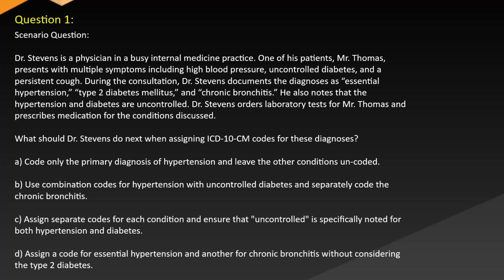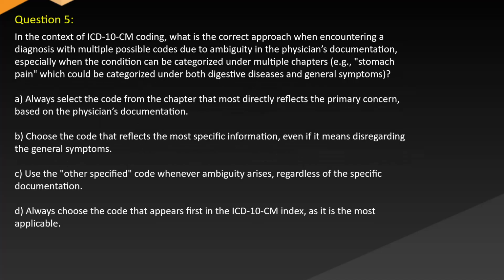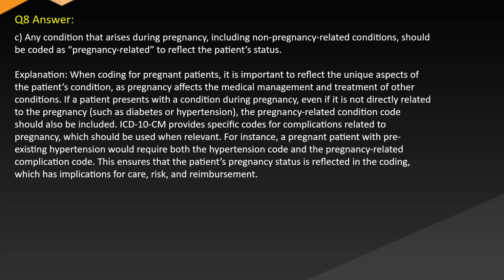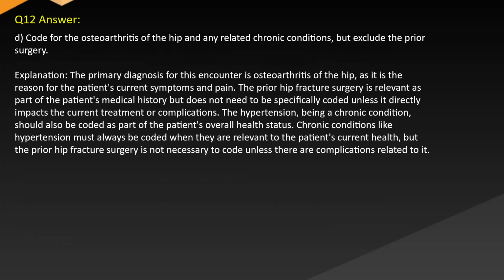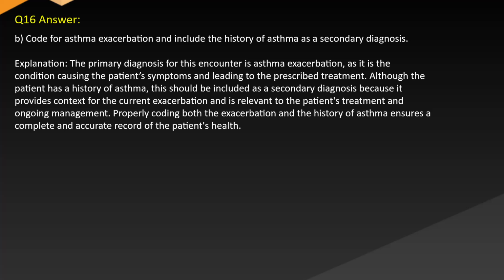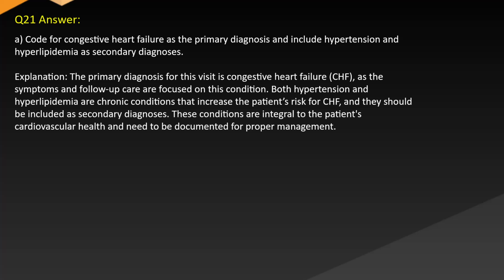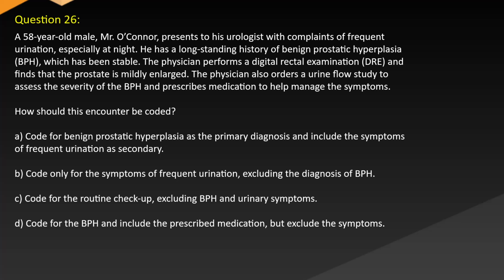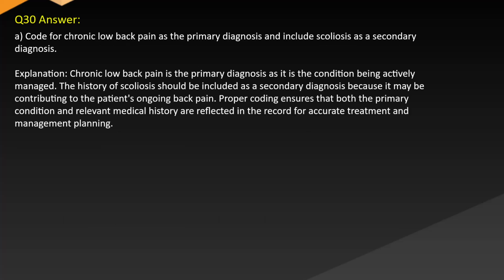AMCI Introduction to Medical Coding I2MC Free Practice Questions